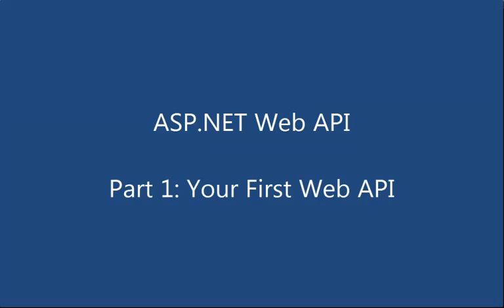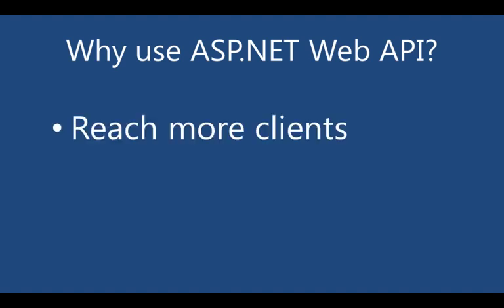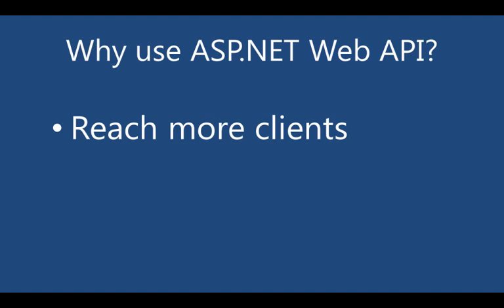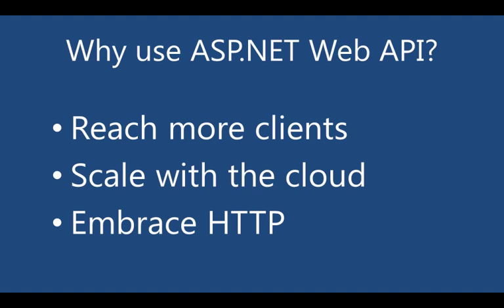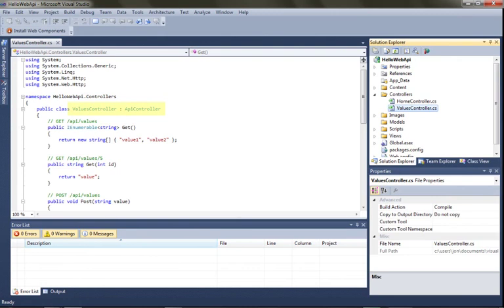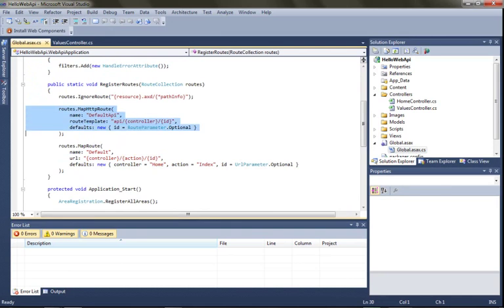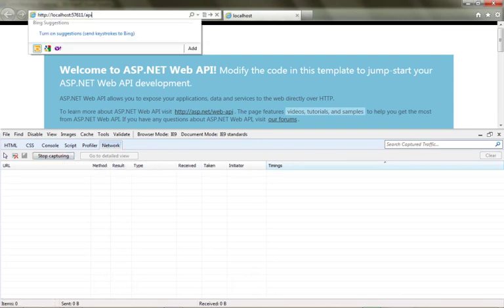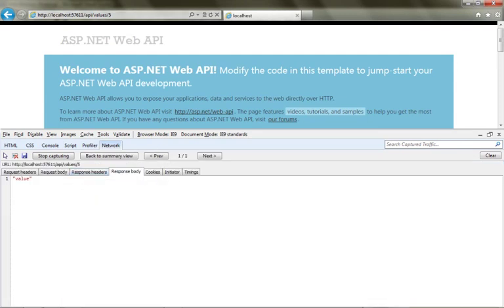ASP.NET Web API, Part 1: Your First Web API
ASP.NET Web API is a framework that makes it easy to build HTTP services that reach a broad range of clients, including browsers and mobile devices. ASP.NET Web API is an ideal platform for building RESTful applications on the .NET Framework.

By Jon Galloway, Jon works at Microsoft as an Community Program Manager focused on ASP.NET MVC. Prior to that, he's worked in a wide range of web development shops, from scrappy startups to Fortune 500 financial companies. He was an ASP.NET and Silverlight Insider, ASP.NET MVP, published author, regular contributor to several open source .NET projects.